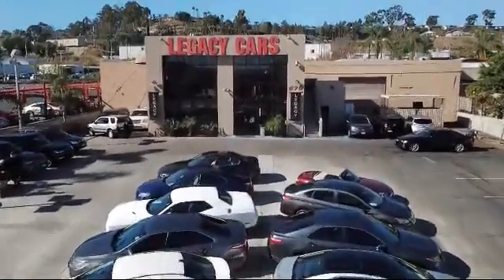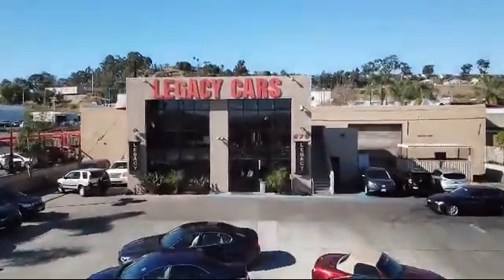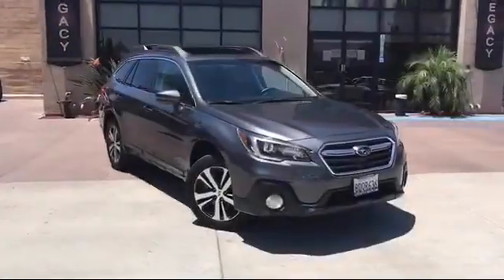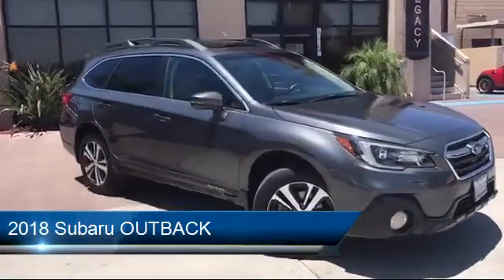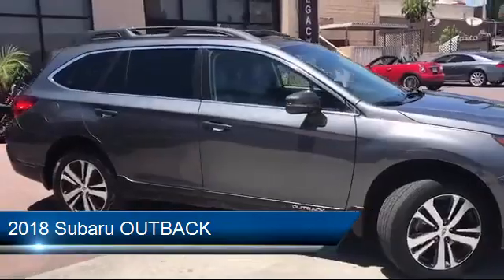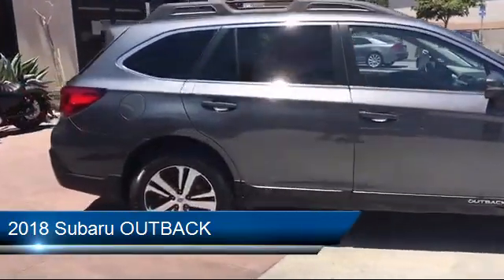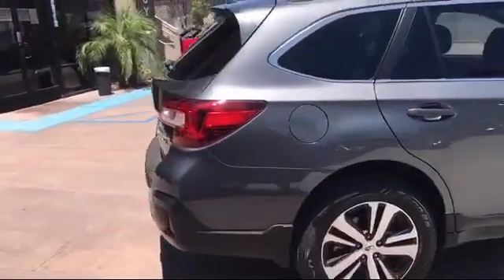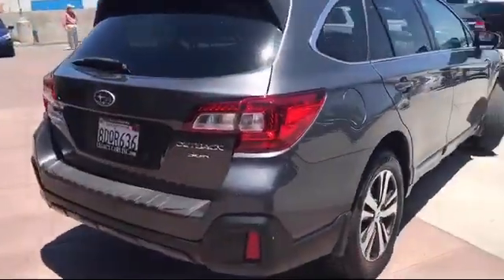2018 Subaru OUTBACK Limited 3.6R w/Nav/Sunroof/Eyesight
2018 Subaru OUTBACK Limited 3.6R w/Nav/Sunroof/Eyesight - Stock Number: 16772A - VIN: 4S4BSENC1J3345701.

Give us a call at or visit our for more information about this or any of our other vehicles.

Legacy Cars
670 El Cajon Blvd.